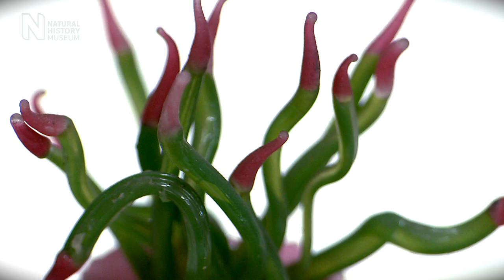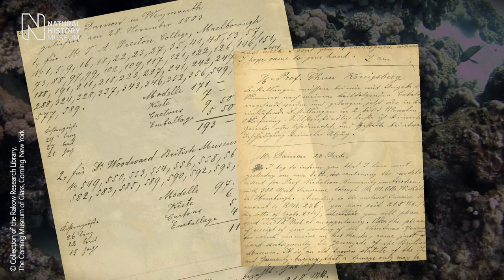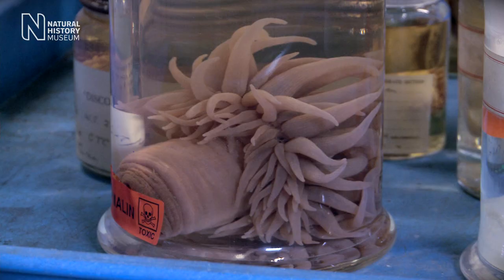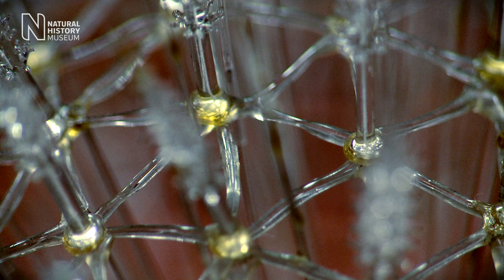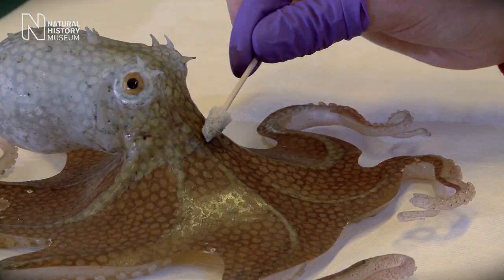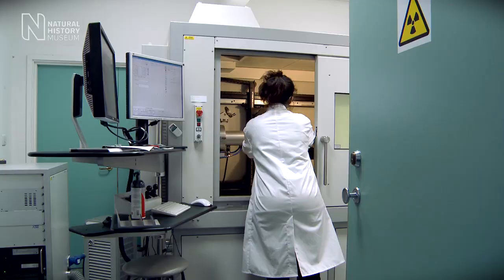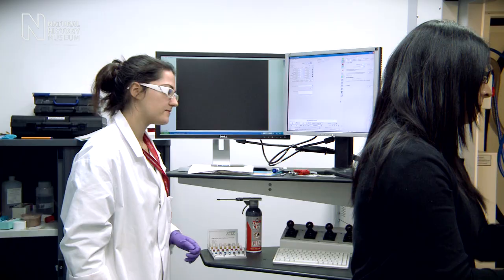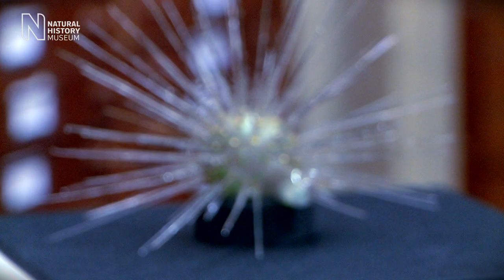Priceless Blaschka models on display | Natural History Museum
The delicate glass artworks of sea creatures crafted by father-and-son team Leopold and Rudolph Blaschka were made between 1866 to 1889.  Find out how Museum staff prepared them to go on display in the new Treasure gallery.